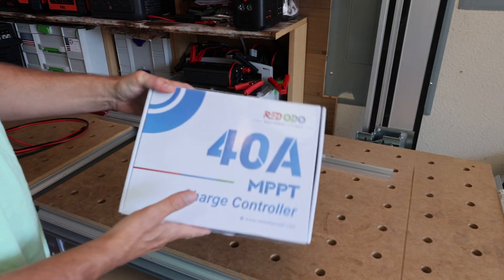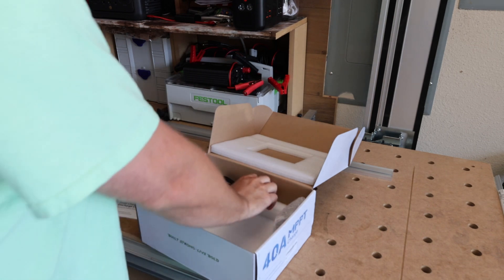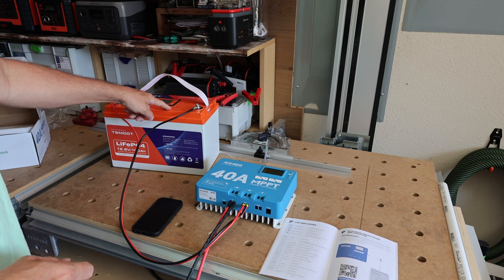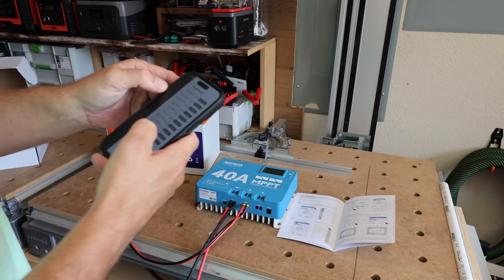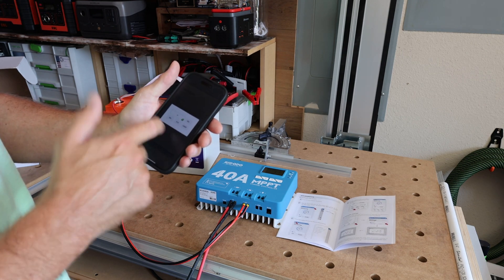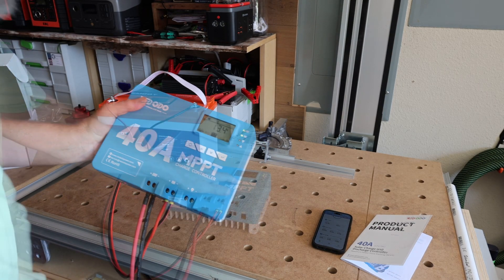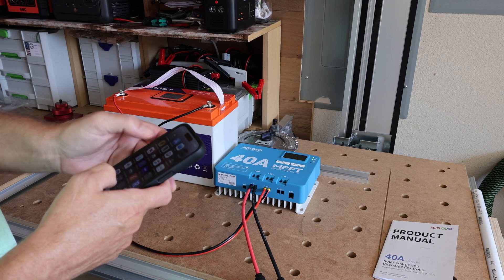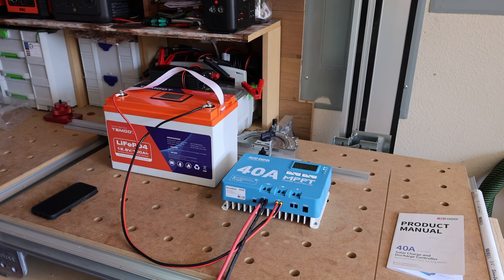Great priced 40amp MPPT charge controller from REDODO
Redodo 40a MLLT Solar charge controller